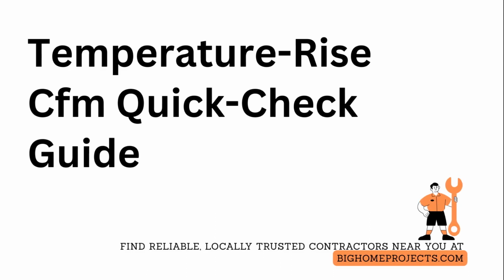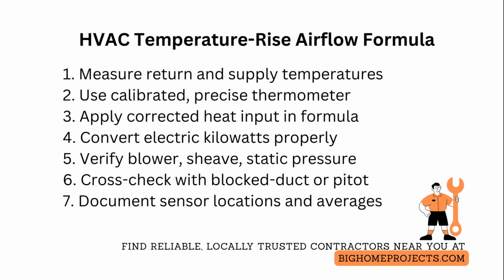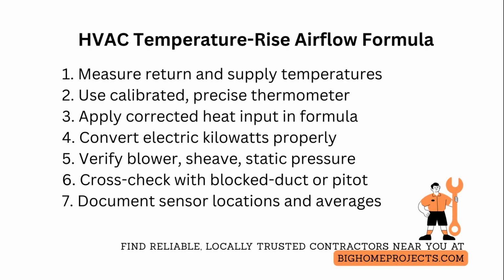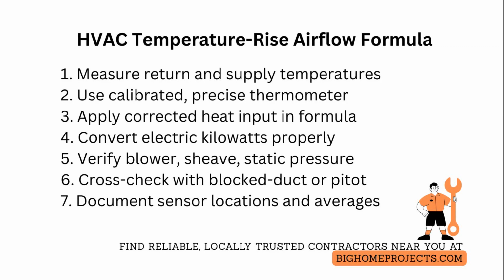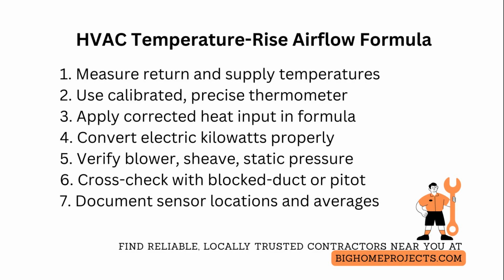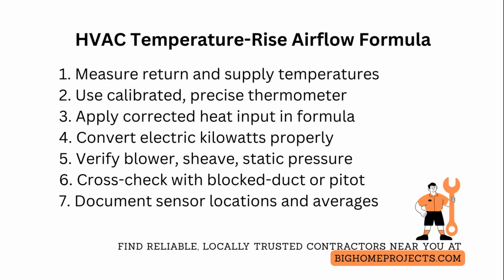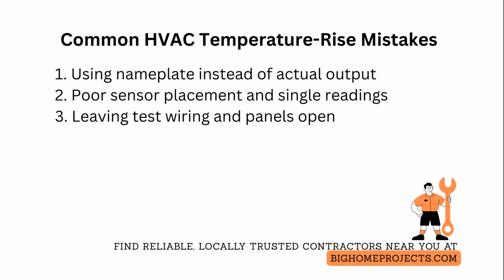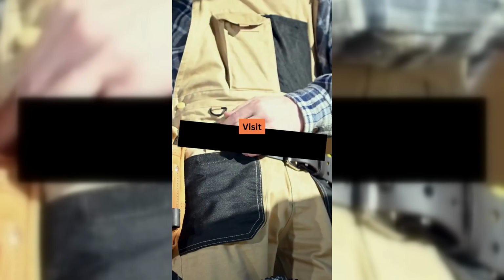Temperature-Rise Cfm Quick-Check Guide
Learn how to accurately measure airflow CFM using the HVAC temperature rise formula to verify heating system performance and safety; this guide covers temperature-rise CFM calculation, how to measure supply and return air temperatures, correcting heat input for combustion efficiency, converting electric kilowatts to British thermal units per hour, and best practices for sensor placement and averaging to avoid common measurement errors. Whether you are performing commissioning, residential furnace testing, or commercial rooftop unit diagnostics, these step-by-step tips ensure reliable results: use a calibrated thermometer, take multiple readings at standard distances from grilles, check static pressure and blower sheave alignment, cross-check with a blocked-duct test or pitot traverse for duct leakage, and document probe locations and averaging time. Homeowners and HVAC technicians searching for temperature rise testing, CFM verification, airflow measurement, or HVAC commissioning guidance will find practical advice to restore system safety and efficiency after testing and to reset wiring and panels correctly.

About Us